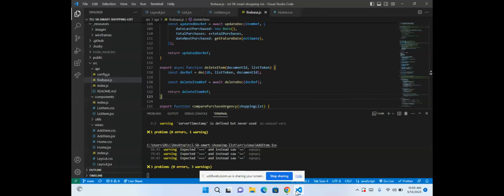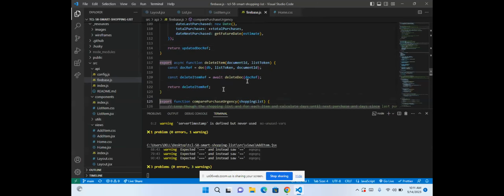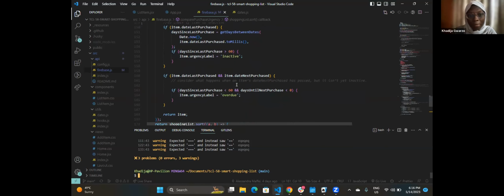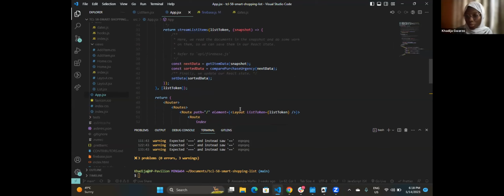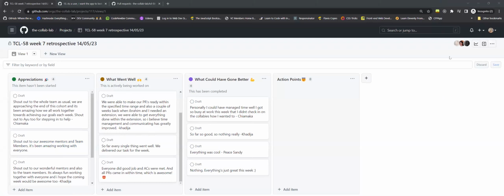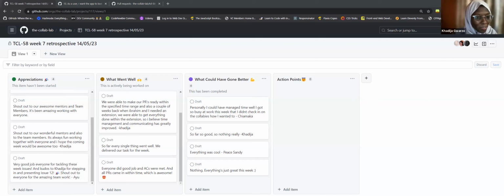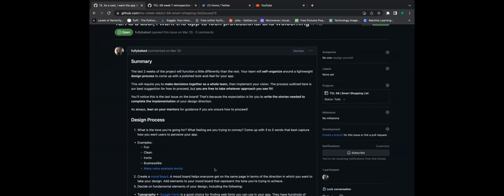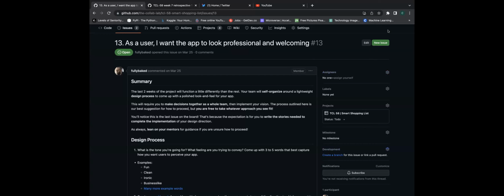TCL-58: Week 6 - Demos, Retros, and introducing the last issue - styling!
At this week's sync meeting which took place on 14th May 2023, the collabies demoed their fantastic work from the past week, we had our third retro, and we discussed how the last two weeks will be about designing their app and code refactoring!